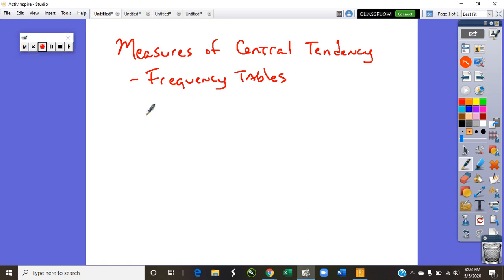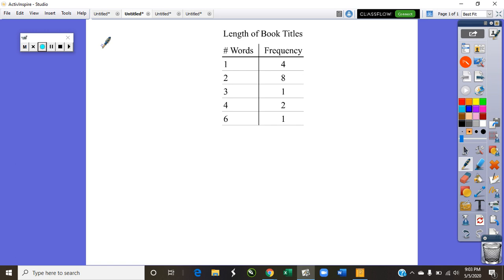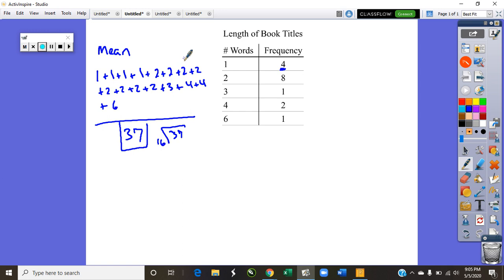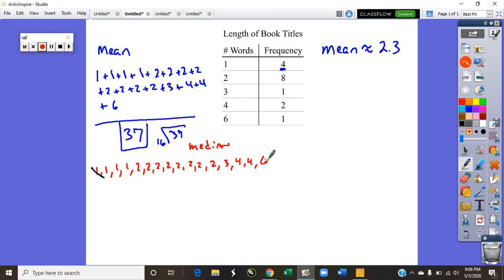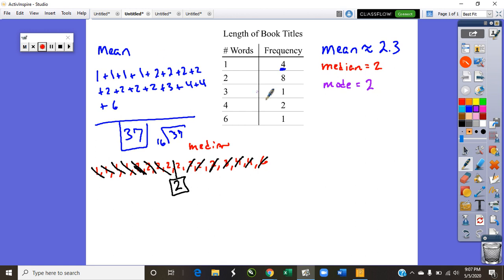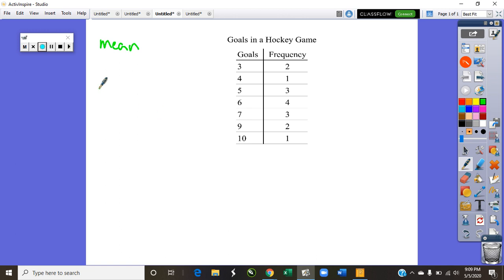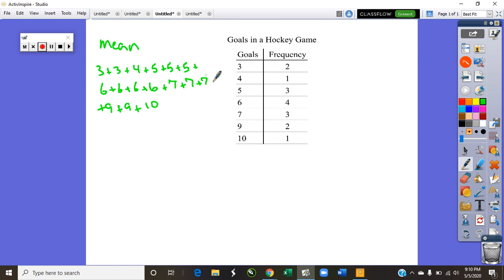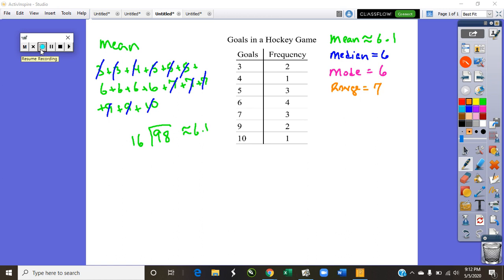Pre Alg Measures of central tendency from frequency tables